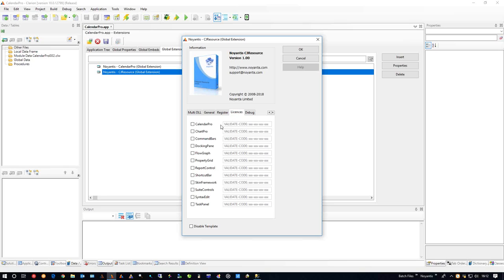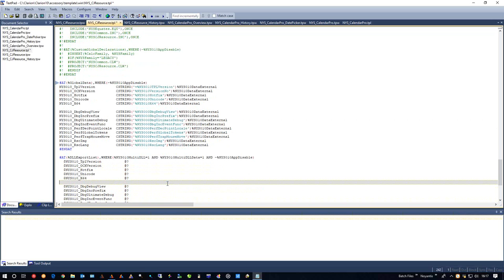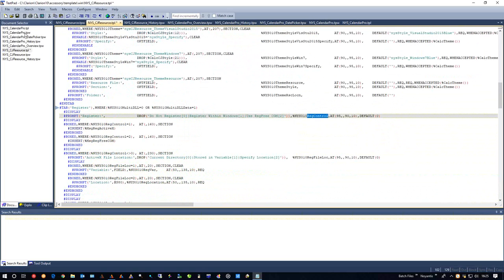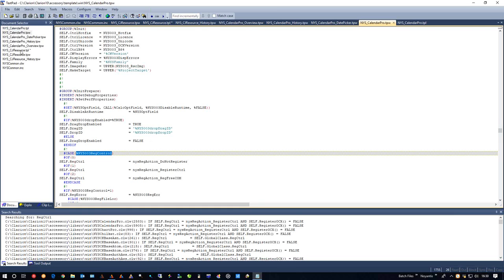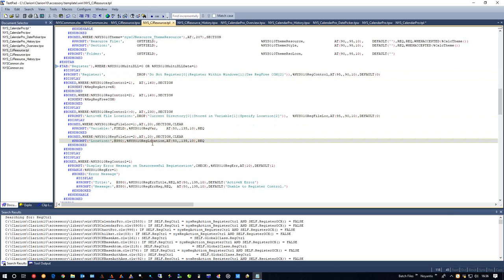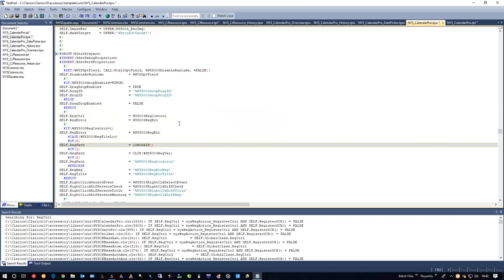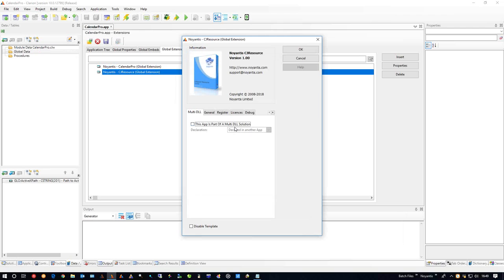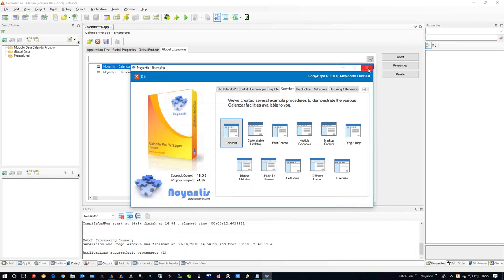Noyantis Usergroup Meeting - 2018-10-08